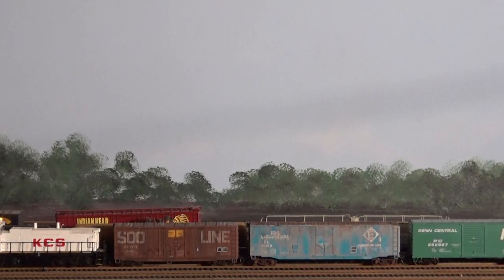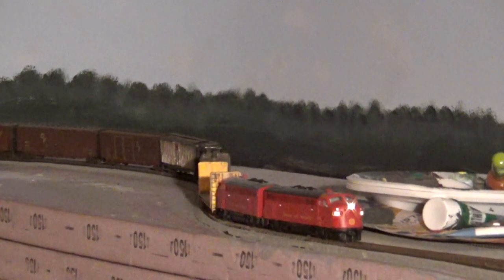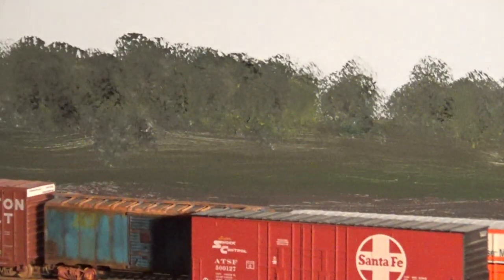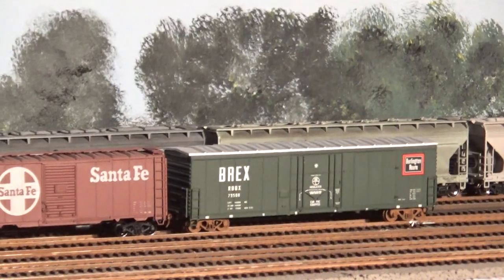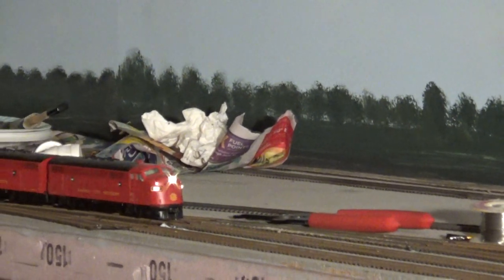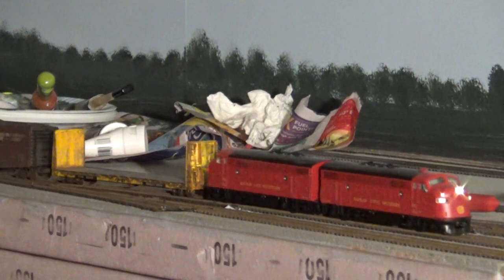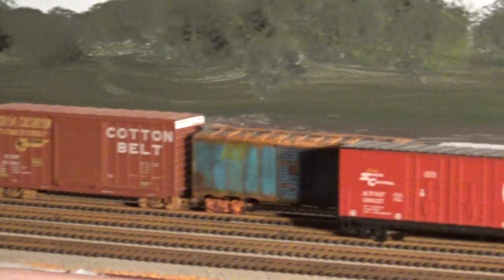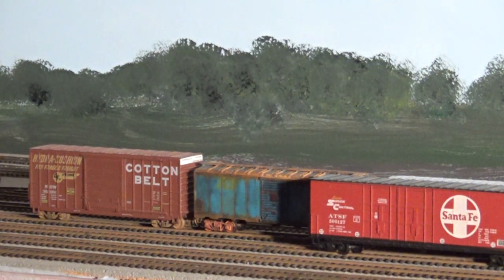Layout Update #4 - Painting Trees, Again!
A little work on the backdrop painting trees. Also, I got some of the insulation installed in the ceiling in preparation for the Air Conditioning.